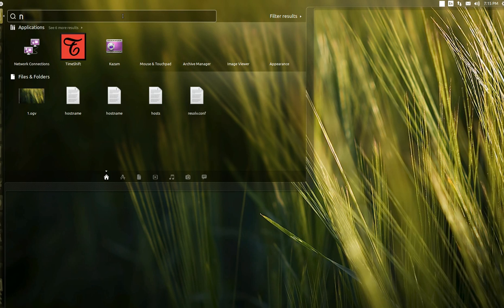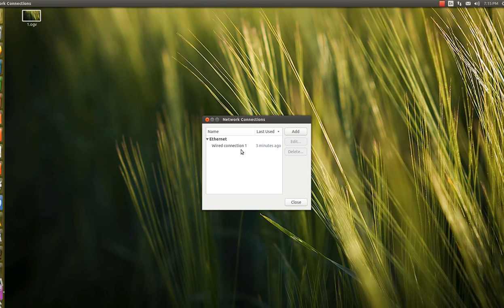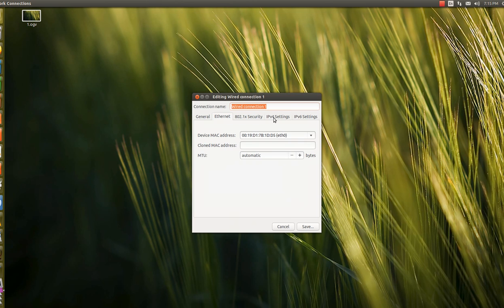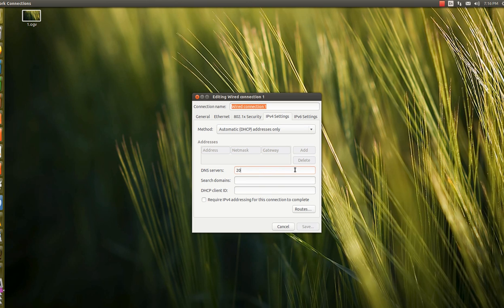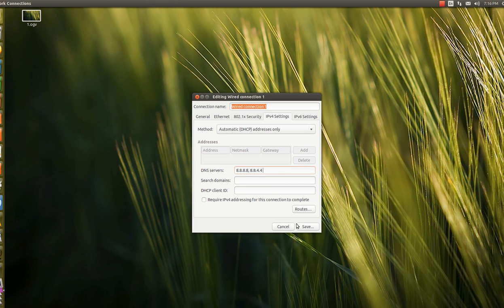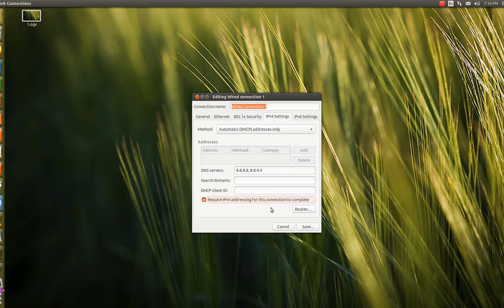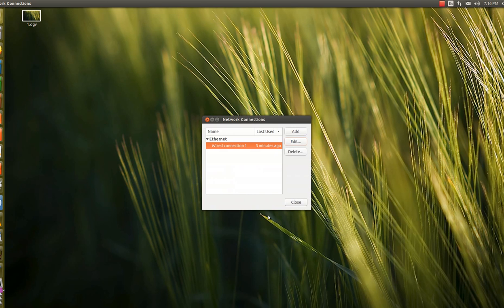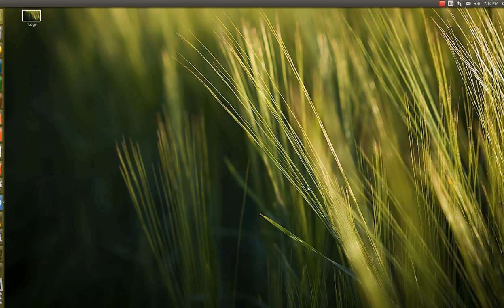How to Setup Google Public DNS on Linux Mint and ubuntu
How to Setup Google Public DNS on Linux Mint :
To setup Google Public DNS on Linux Mint, follow the steps
1. Open Network Connections.
2. Select the Wired or Wireless connection from tab.
3. click on "edit". Under IPV4 settings , select the method as Automatic (DHCP) addresses only.
4. In the DNS servers field, enter the Google Public DNS IP addresses, separated by a space:
For IPv4: 8.8.8.8, 8.8.4.4
5. Save the setting. Restart the router and reboot the system.